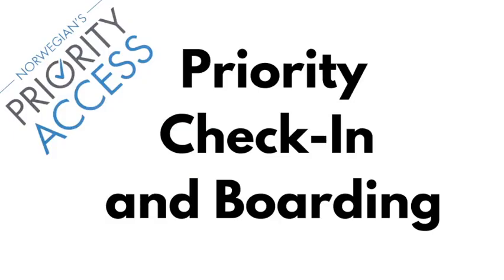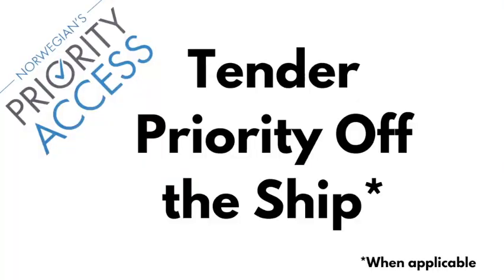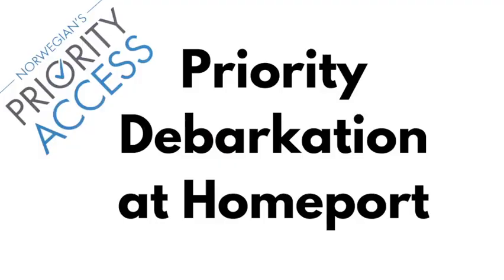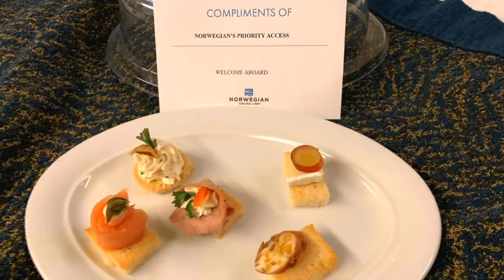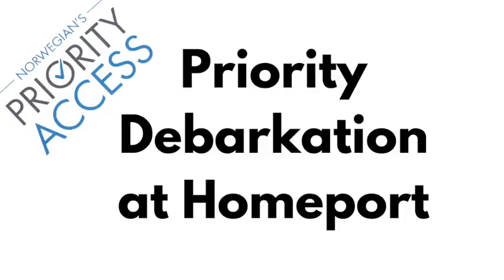Norwegian's Priority Access - Our Brutally Honest Review of NCL Priority Access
Find out if Norwegian's Priority Access is worth the cost with our brutally honest review of NCL Priority Access. We explain the individual benefits of Priority Access from boarding to disembarkation. We describe our specific experience and share which Priority Access features are worthwhile and which ones just didn't help at all.

We tried out Norwegian's Priority Express on our Norwegian Escape cruise in 2023. We have the details on how Priority Express worked while boarding at Port Canaveral. We will also share how NCL Priority Express helped us while on board. We wrap-up our experience by describing how debarkation worked using Norwegian's Priority Access.

📸Photos: Norwegian Cruise Line

TIMESTAMPS:
0:00 Intro
0:11 Boarding
2:03 Tendering
4:19 Debarkation
6:43 Room Service
8:05 Spa
9:17 Canapés